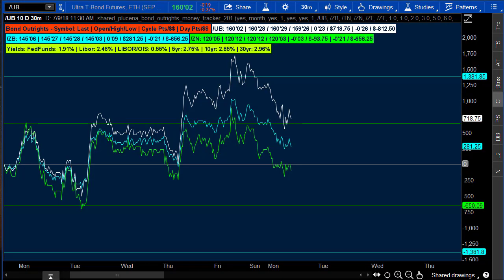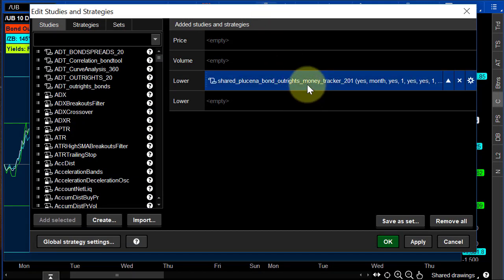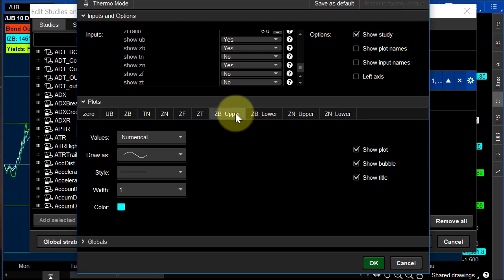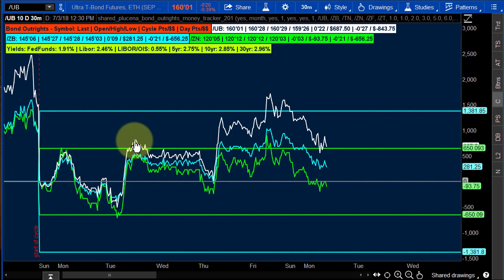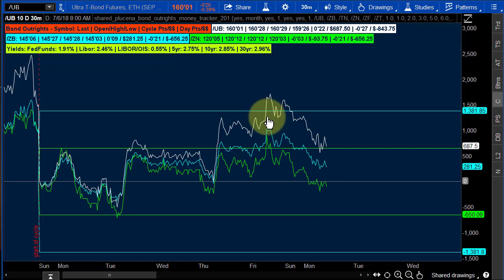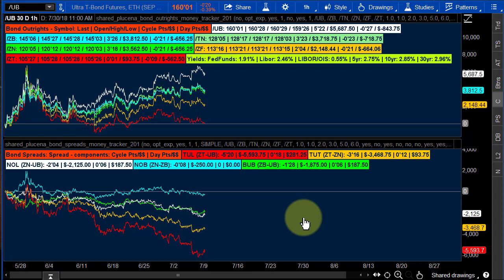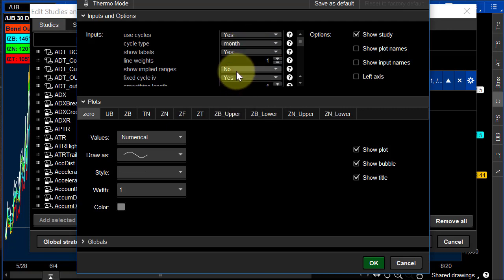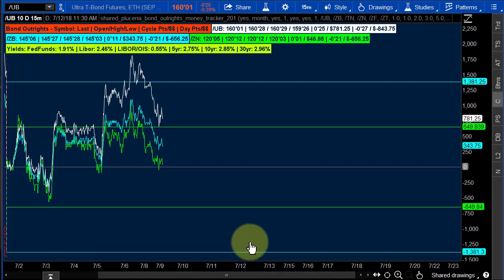[Bond Toolkit] ThinkorSwim Bond Futures Trading Kit - Jonathan Rose | Active Day Trader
Jonathan Rose owner of Active Day Trader shares this introduction to the Bond Futures Indicator available only for Thinkorswim, Tos.
This video helps with how to trade bond futures, and how to trade interest rate futures in a flattening or steepening yield curve environment pairs trading Mastersintrading.com/live